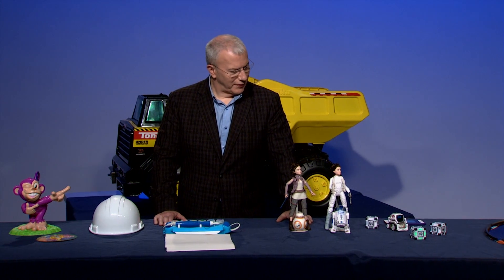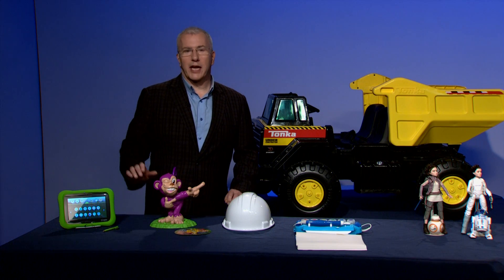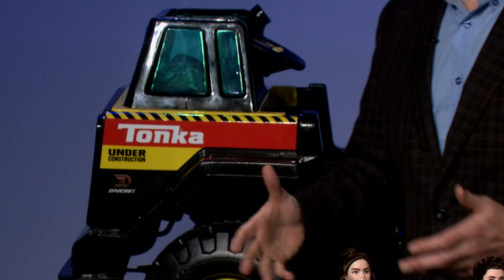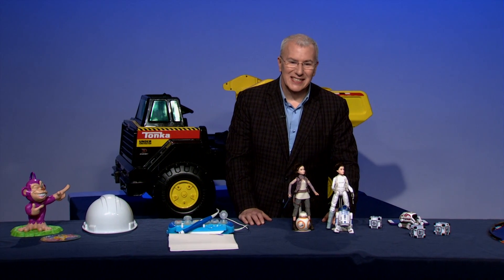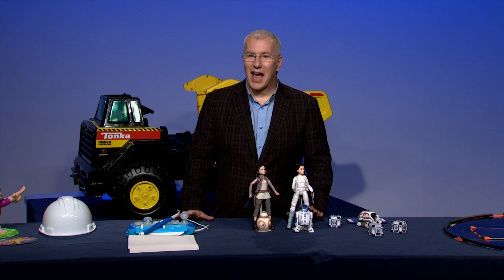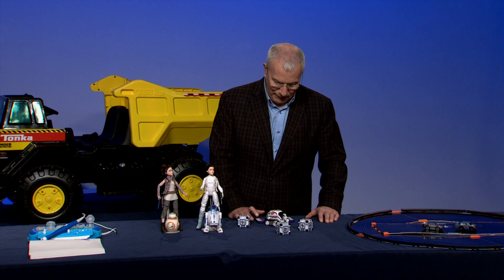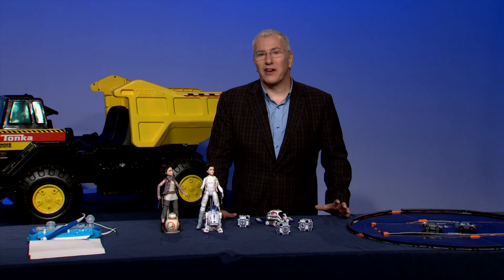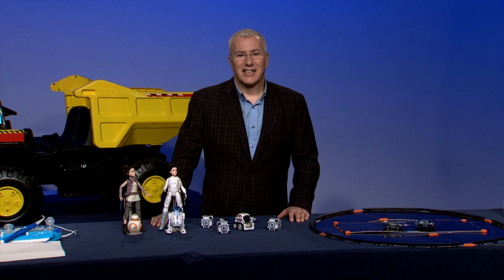WirelessWednesdayLive talks with Chris Byrne of TTPM.com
Talking toys and Cyber Monday, this holiday season with toy expert, Chris Byrne.